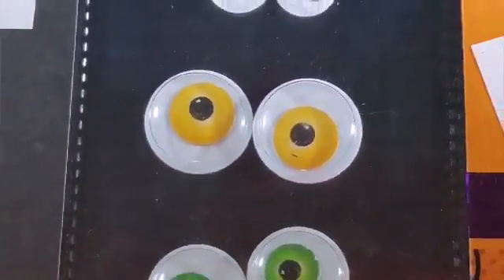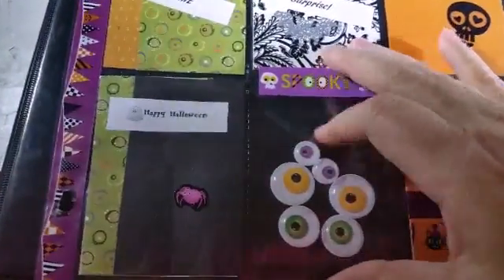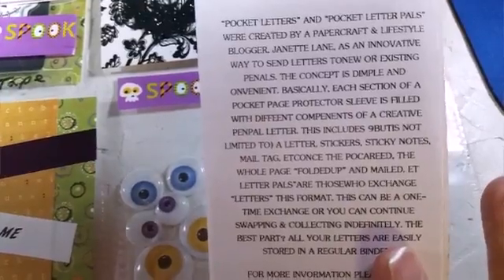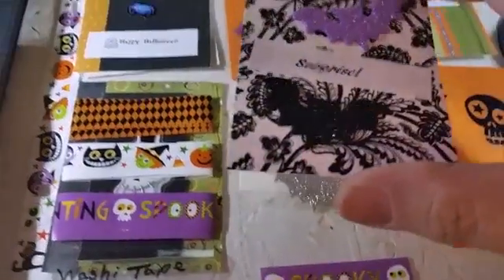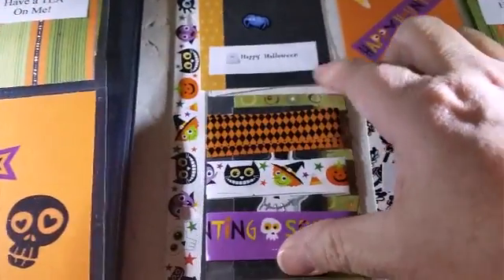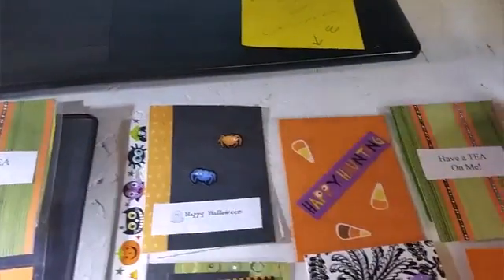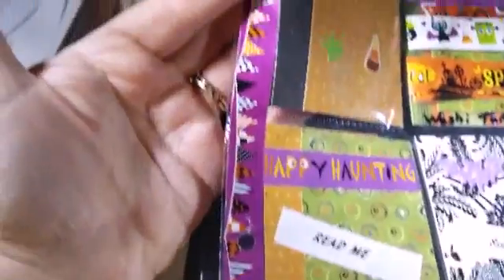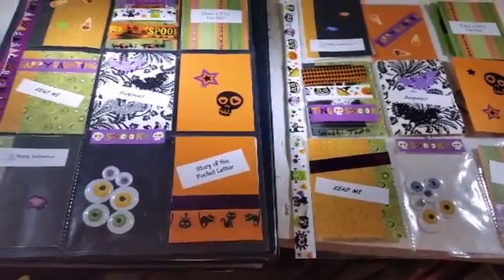Halloween Pocket Letter 2015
Halloween spooky pocket letters.